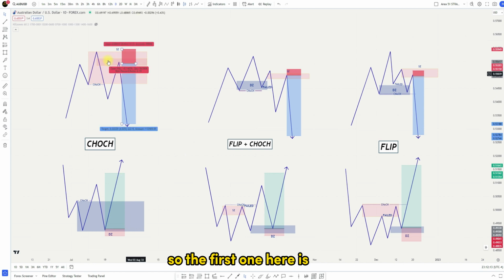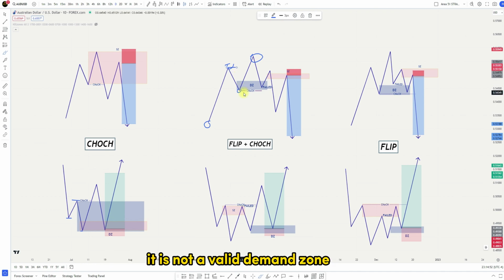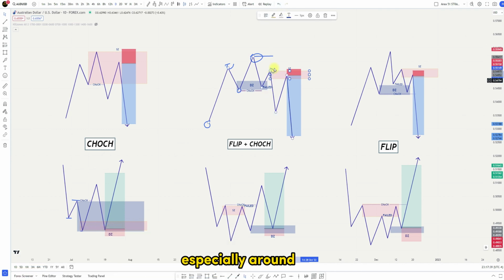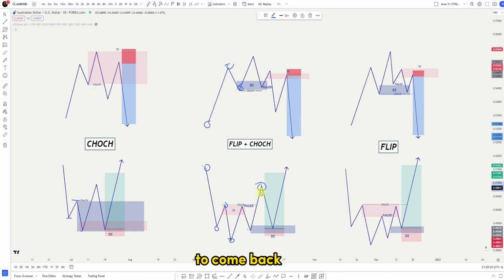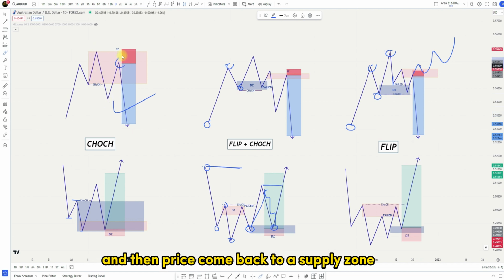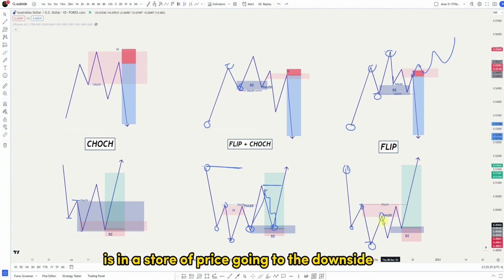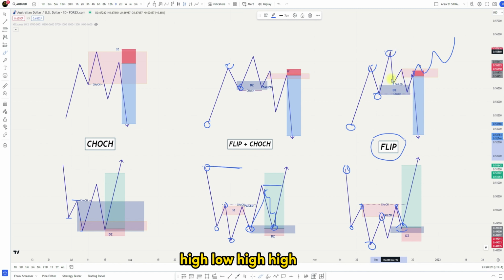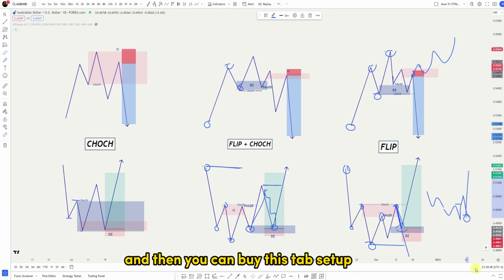Mastering Smart Money Concepts in FOREX Trading: Flip Zone Secrets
Learn how to identify flip patterns & zones with the smart money trading strategy in FOREX?
In this episode, i will show you an advanced tutorial on smart money concepts, delving into the effective identification of flip patterns and flip zones. my aim is to demonstrate how to set up high-probability trades using a variety of flip entry models. These powerful concepts are the cornerstone of smart money strategies and neglecting them in your trading plan may leave you a step behind the market and potentially leave you lagging behind the ever-changing market trends.